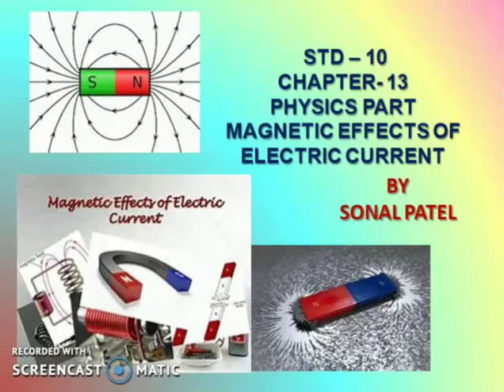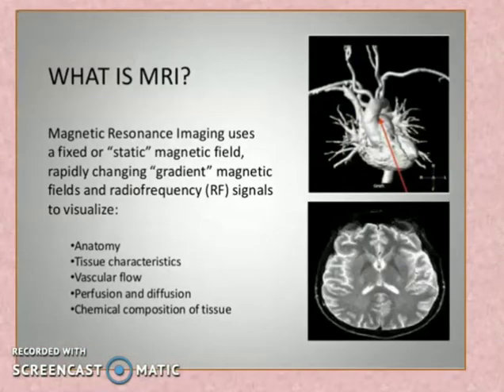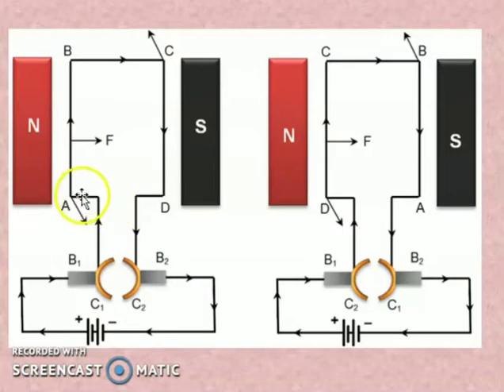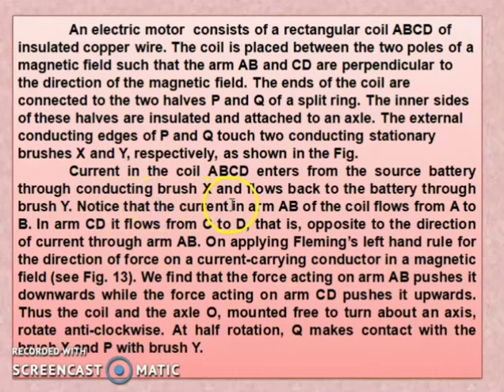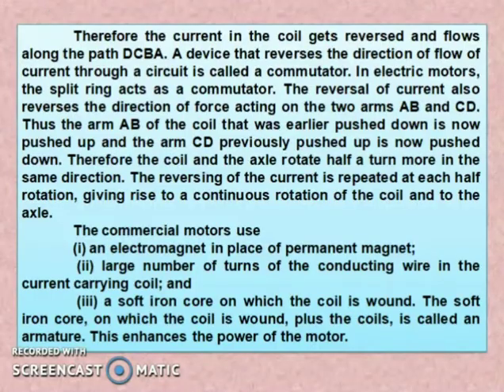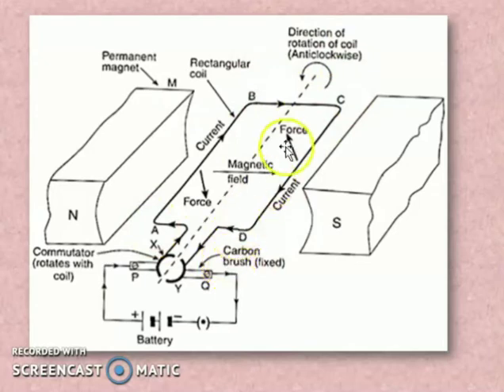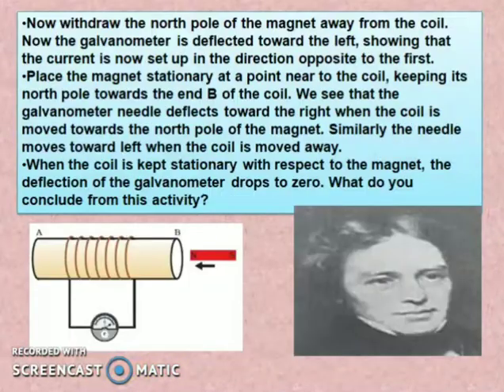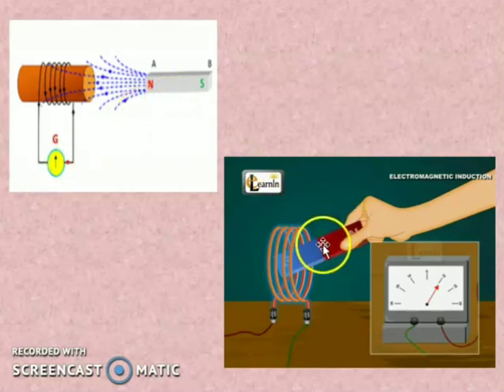Std 10 chapter 13 magnetic effect of electric current part -4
electric motor, Flemming's left hand rule